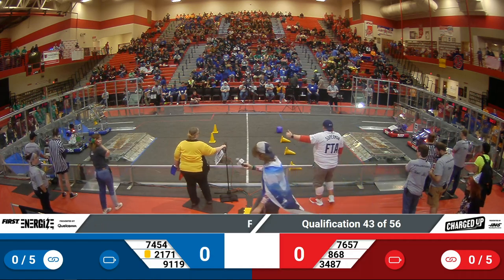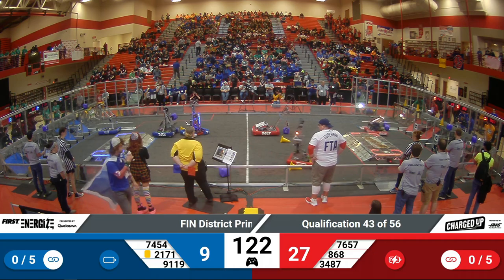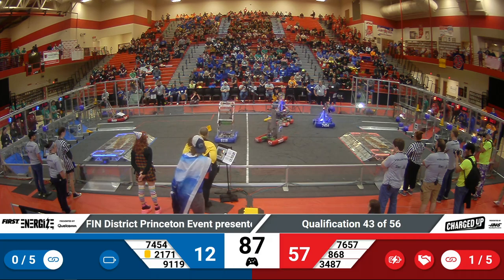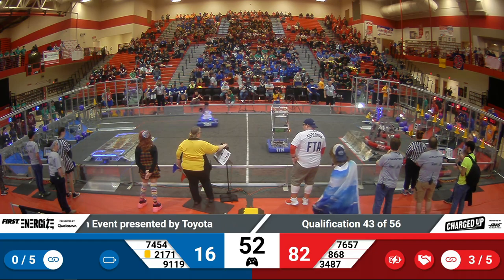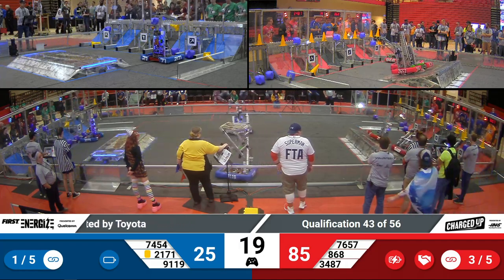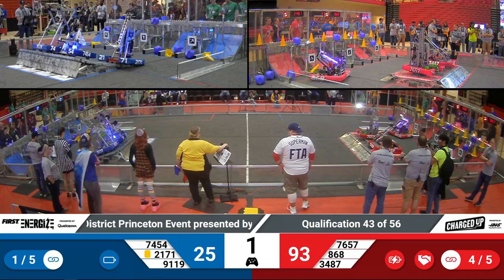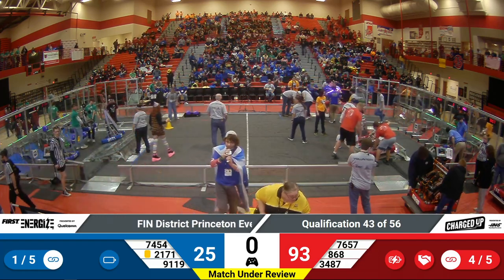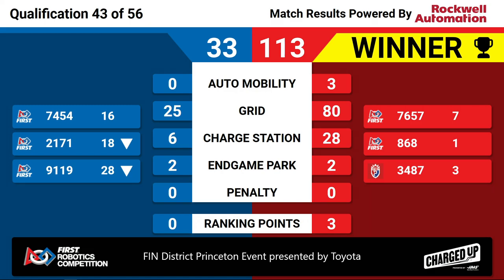2023 FIN Princeton District Quals 43